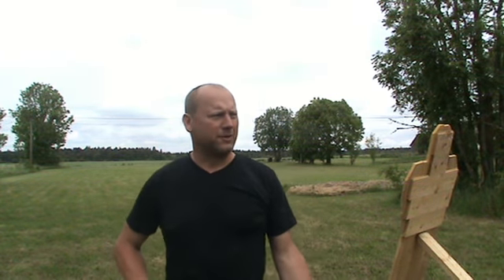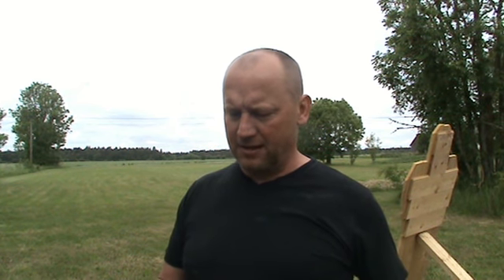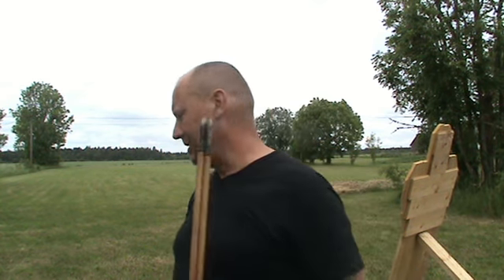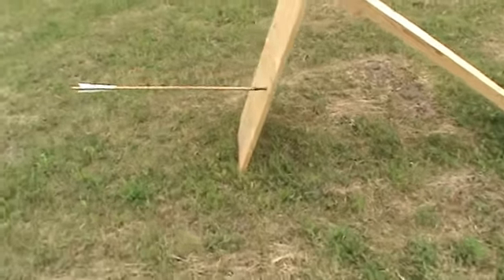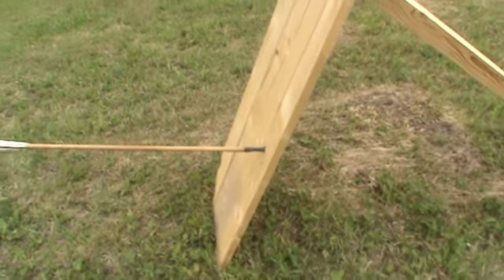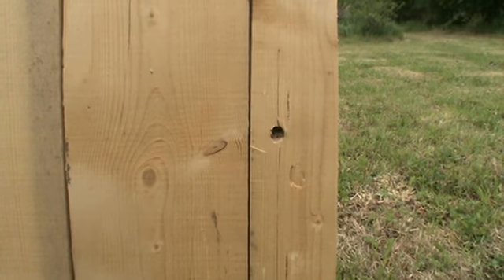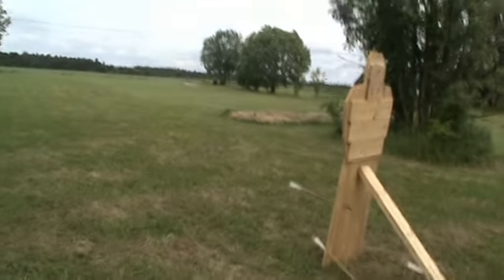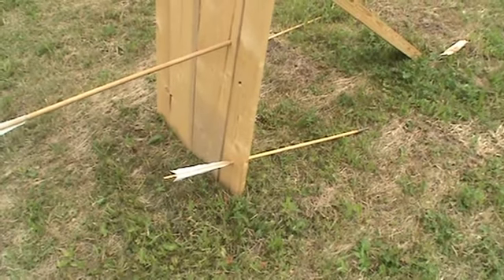Heavy arrows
Practise shooting with heavy arrows at wooden knight.